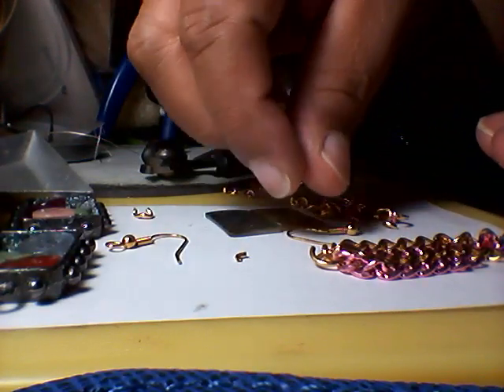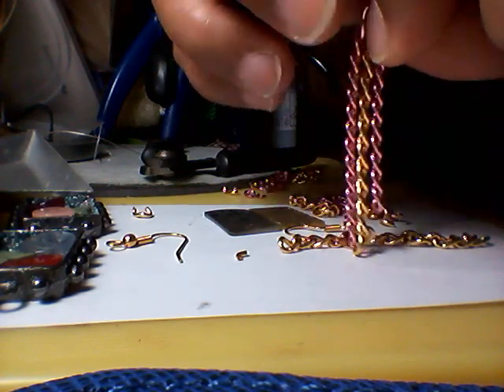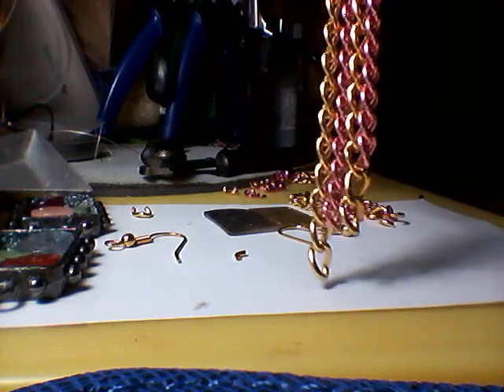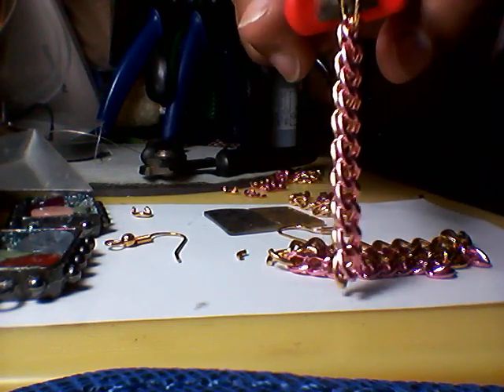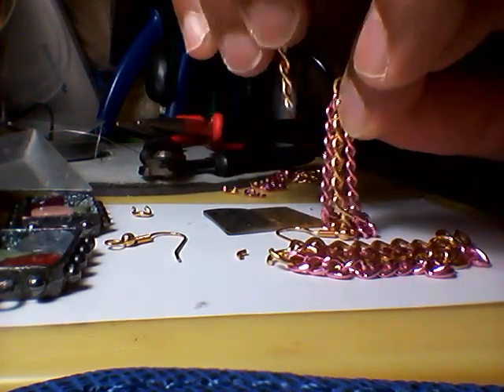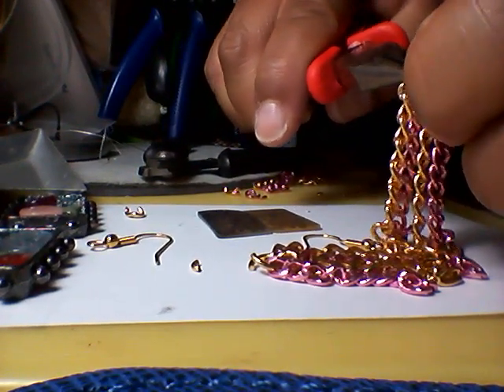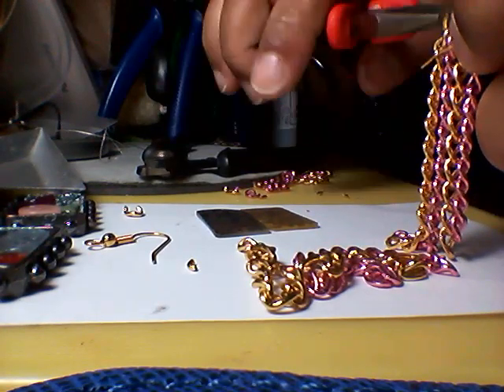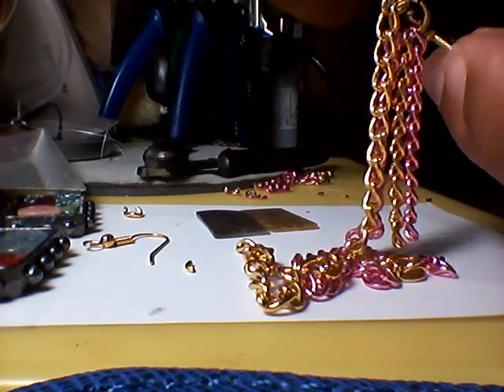Pond's Edge Designs Earrings Part 3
Part 3 of the earrings